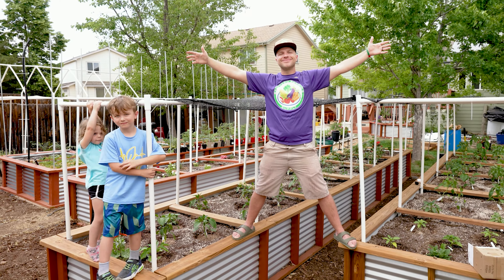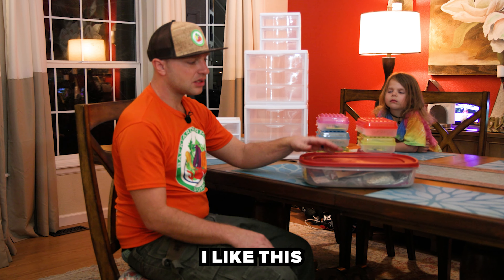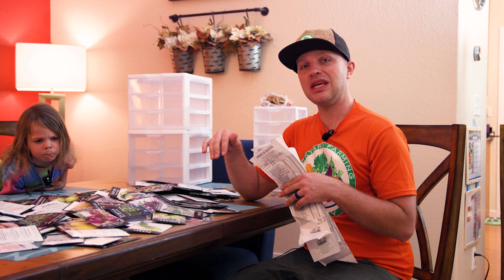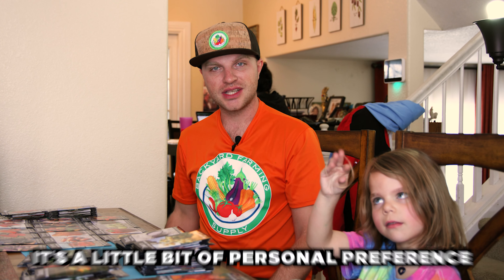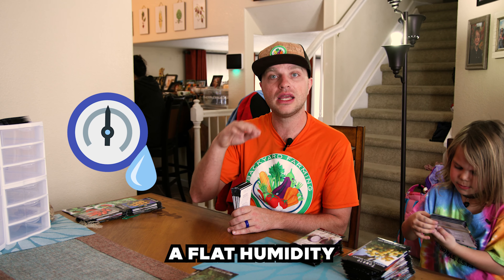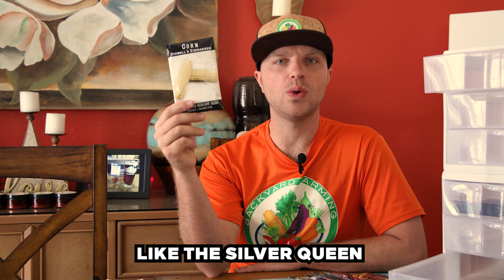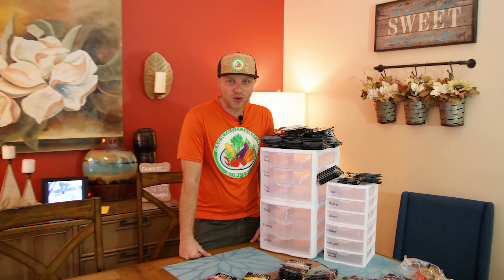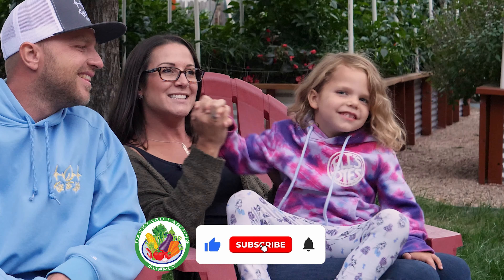Seed Planning is The BEST Way to Store Your Seeds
We'll walk you through the process of seed organization and show you why seed planning is the best way to store your seeds.  We'll cover everything from choosing the right way to go about organizing them, so you'll be ready to grow your own fresh produce in no time. Whether you're a seasoned gardener or just getting started, this video is packed with tips and tricks to help you get the most out of your garden. So grab your notepad and let's get planning!

Welcome to Backyard Farming Supply, where our goal is to help people learn how to grow their own food and reconnect to nature.